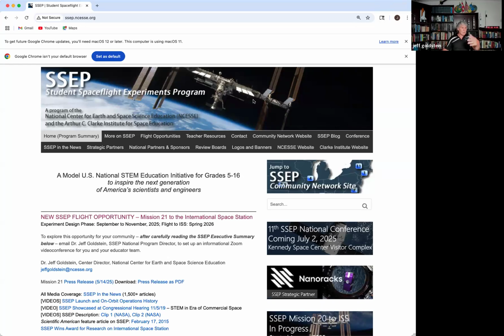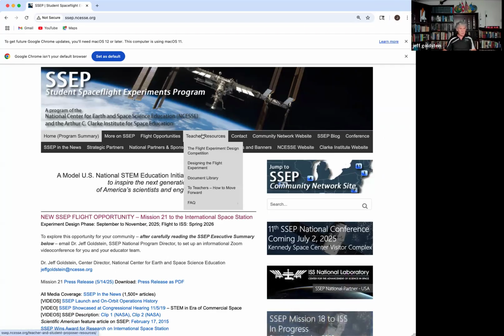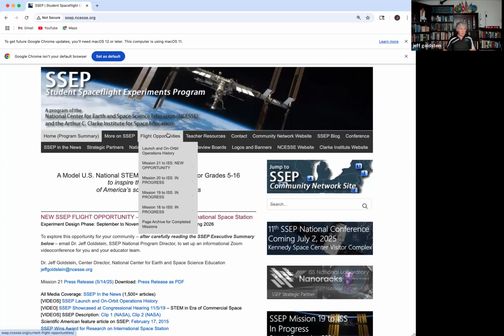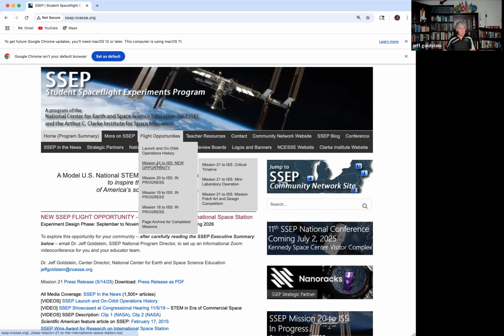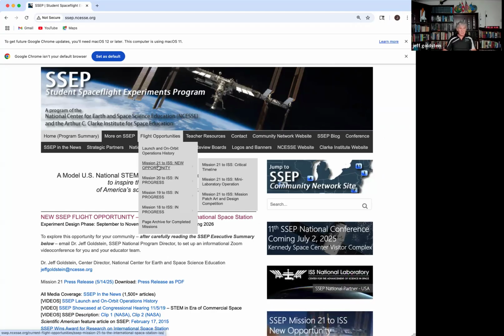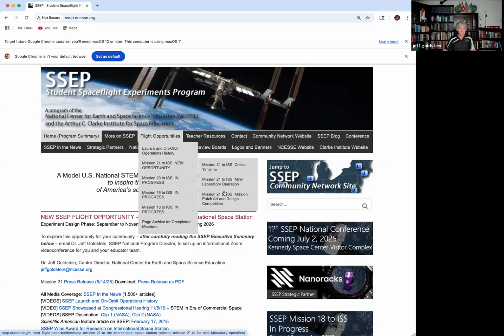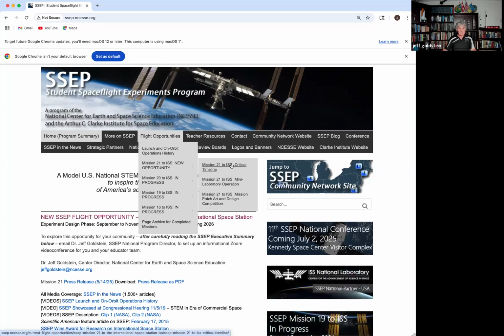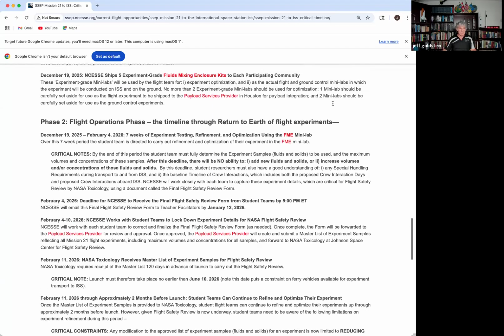2 Program Critical Timeline